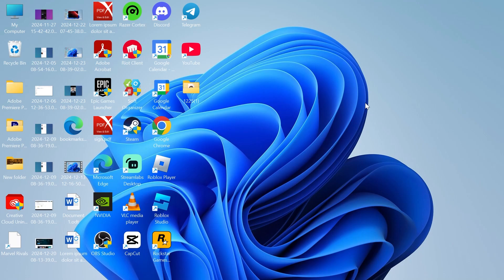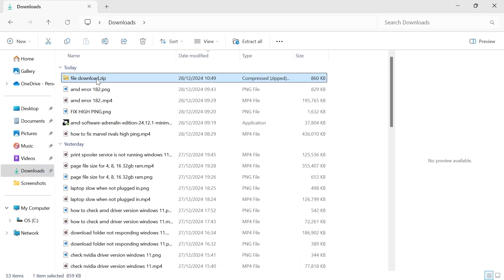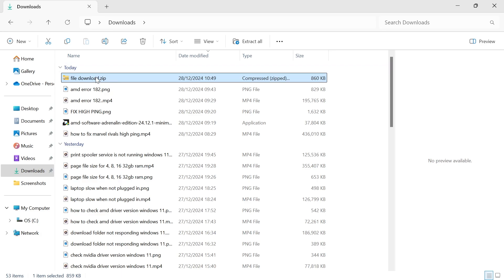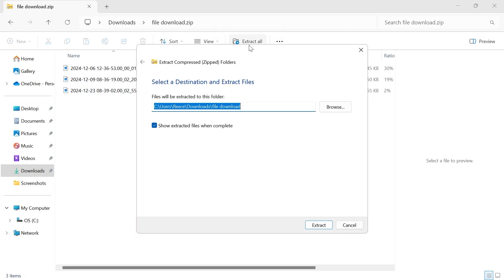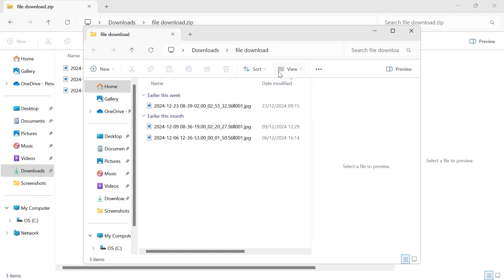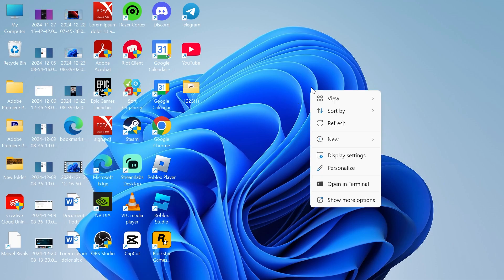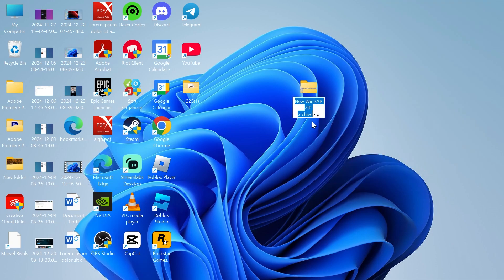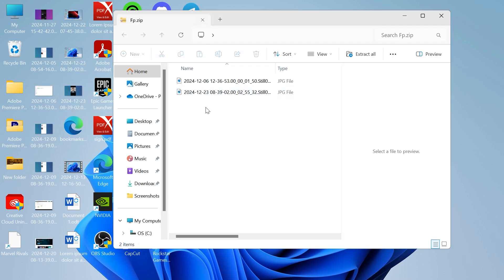How To Extract Zip Files & Folders in Windows 11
Need to extract ZIP files or folders on your Windows 11 PC? This quick tutorial shows you how to unzip files effortlessly using built-in Windows tools. Learn the simplest ways to access your compressed data, whether it’s documents, images, or software.